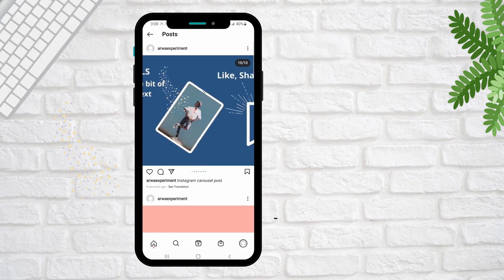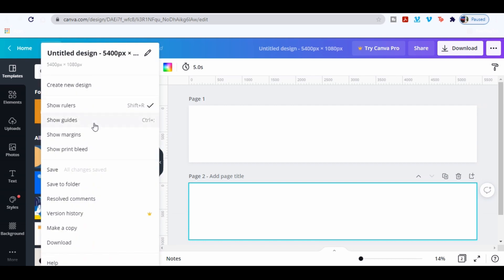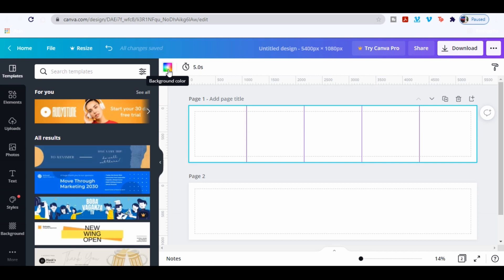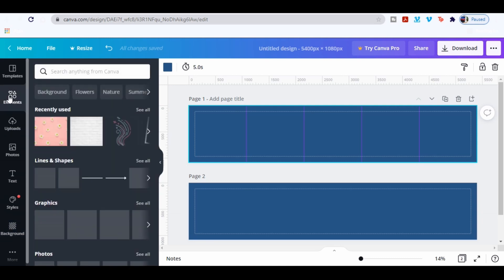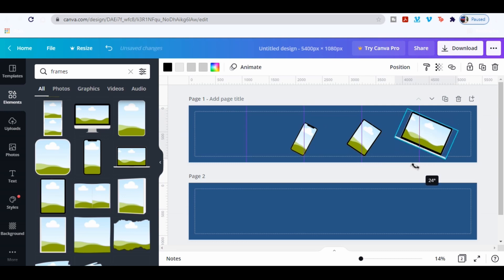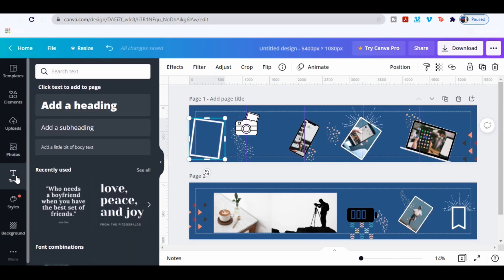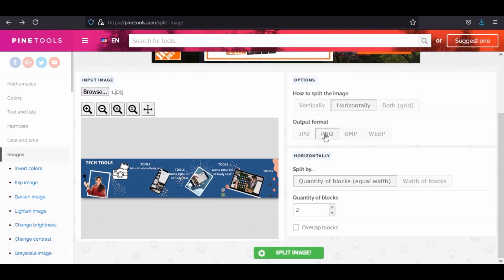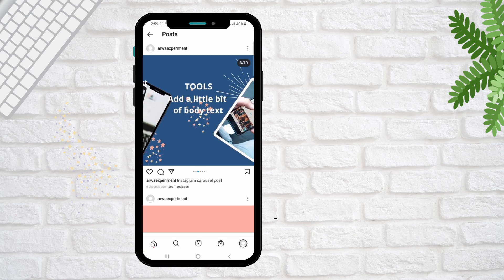How To Create INSTAGRAM CAROUSEL Post With CANVA? | Step By Step Canva Tutorial For Beginners 2021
✨ MY FAVOURITE TOOLS & GEAR ✨(Budget-Friendly)
💾SanDisk Memory Card – Experience the relief of having storage for every shot
📸 Canon EOS – for videos
🖼️ Wall Art Set
📸 Camera-Fujifilm Instax Mini 12 - Blossom Pink

Today, I am going to share a video about How To Create INSTAGRAM CAROUSEL Post With CANVA? | Step By Step Canva Tutorial For Beginners 2021. Watch the complete video to get Canva Tutorials For Beginners 2021 exclusively on my channel. Keep watching this channel for more informative videos.

Are you a beginner who is using Instagram? If so, then you might have come across something called ‘Instagram Carousel’ and wondering how you can post it. Well, here is a complete guide in using Canva as your source in creating the best possible Instagram carousel posts!

⌚️Timestamps:
00:00 Intro
00:28 Design Carousel Post
02:50 Create your Instagram Carousel Post
05:43 Download the design
05: 47  Split The Image
06:39 Upload to Instagram